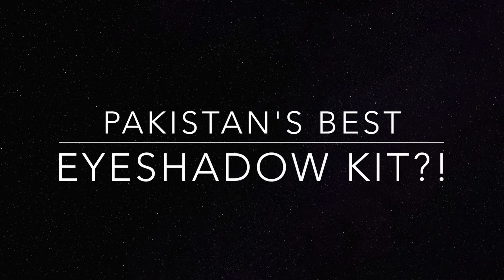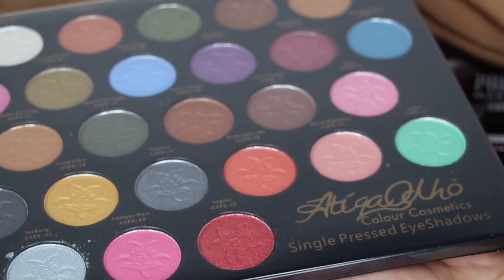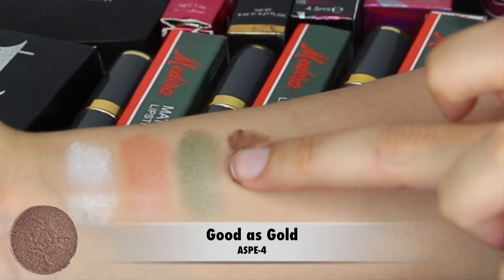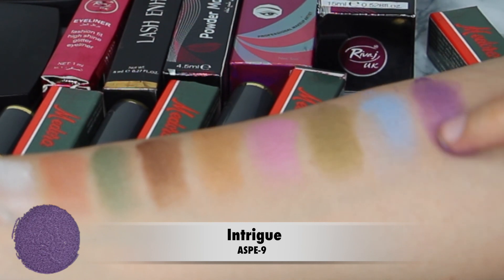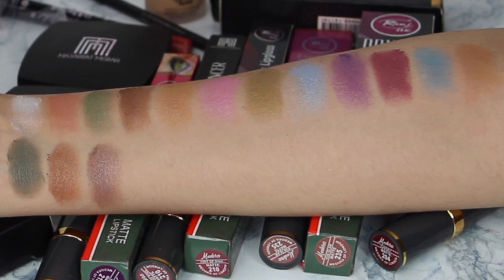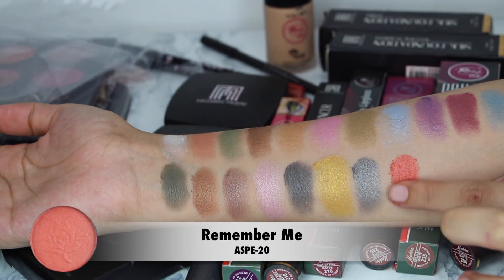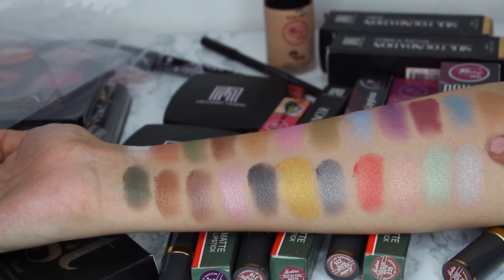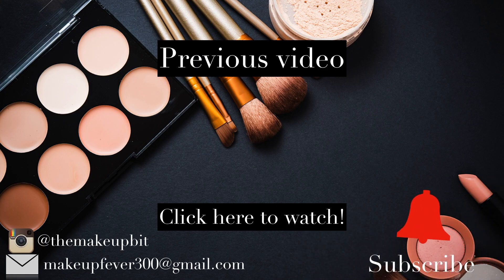2000 RUPEE EYESHADOW AUR ITNI ACHI QUALITY? IN URDU & HINDI l ATIQA ODHO COSMETICS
This video is about eyeshadow kit that you can find in Pakistan. It is a halal certified brand.

Products used:
Atiqa Odho Cosmetics